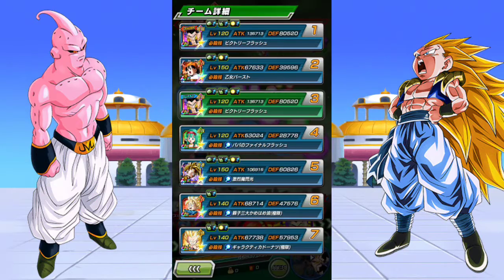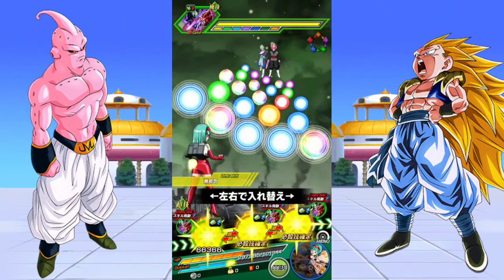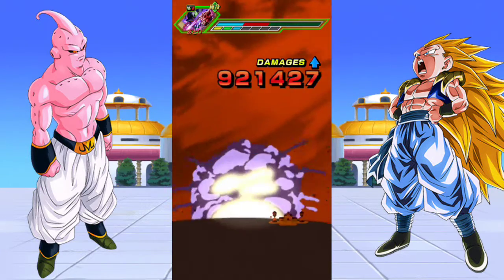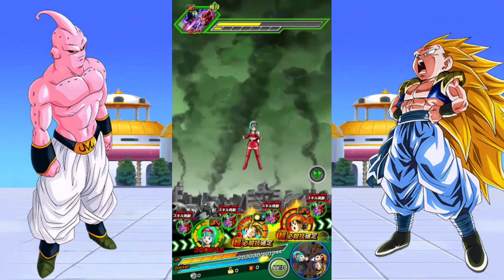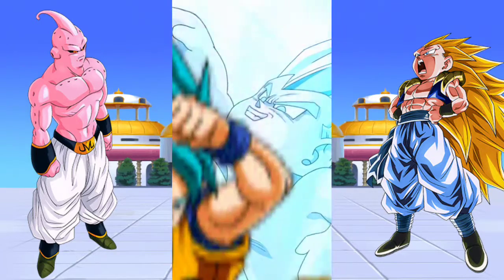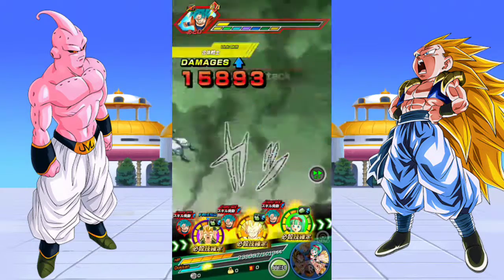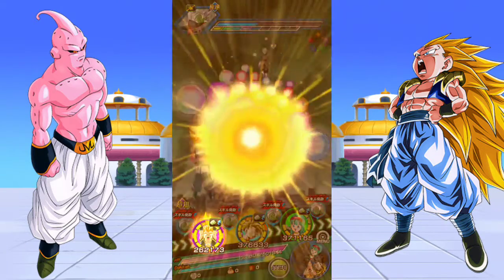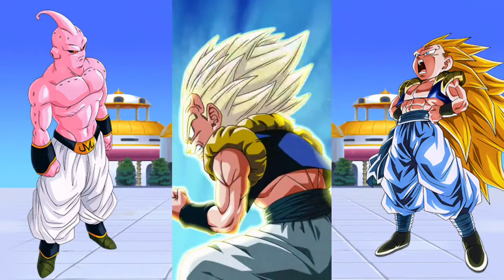SUPER GOOD!! 55% TRANSFORMING SSJ3 GOTENKS VS FUTURE SAGA INFINITE DB HISTORY | DBZ DOKKAN BATTLE